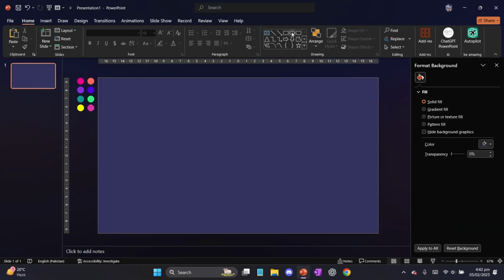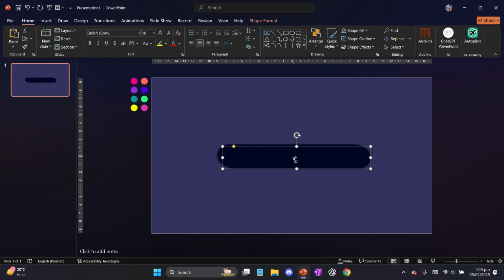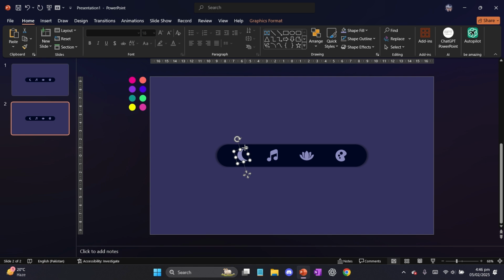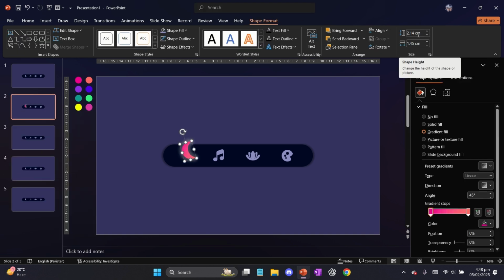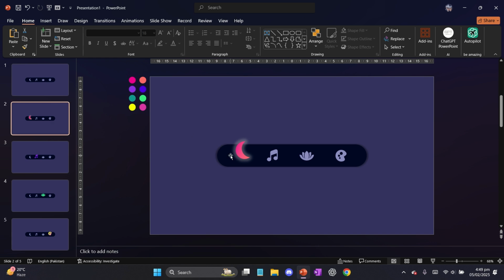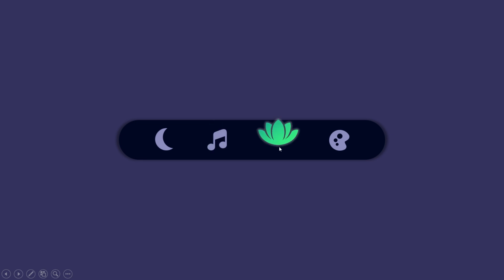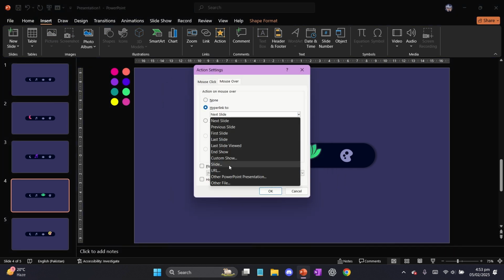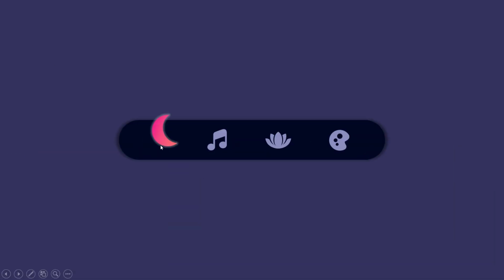Interactive Navigation Pane in PowerPoint with Mouse Over Animation